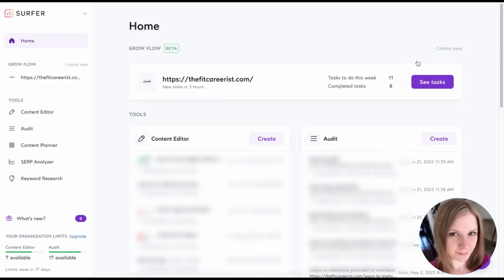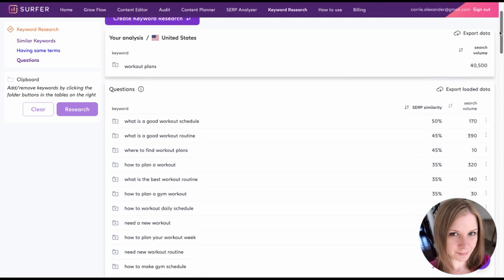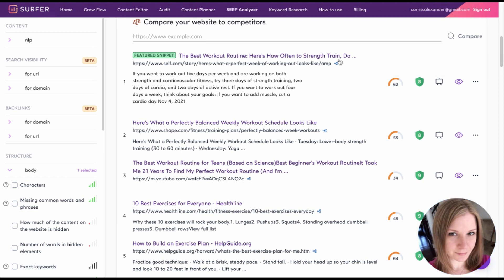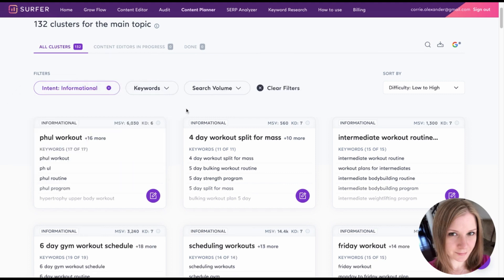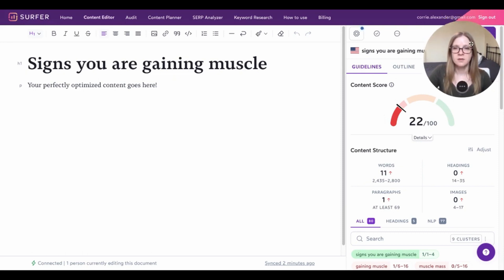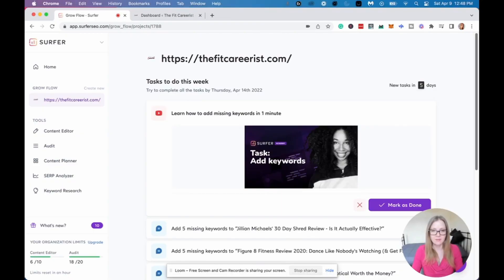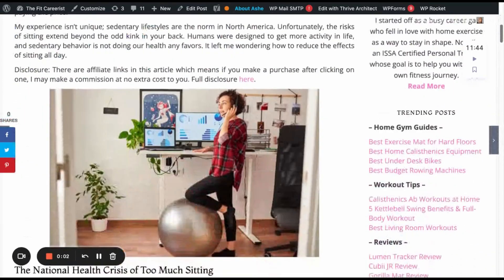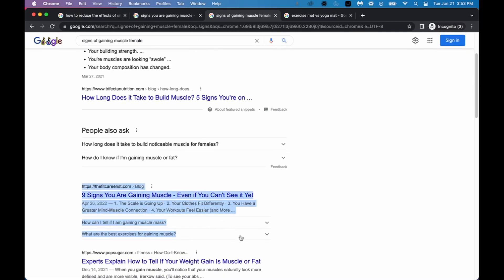My Surfer SEO Review and Results | How to Rank on Page One of Google!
This is my Surfer SEO review and results after using the tool for six months. Surfer is an on-page optimization tool that can greatly increase your chances of ranking on page one of Google. In this review, I give a high-level overview of all of Surfer's features, the tool's pros and cons, and my results after using it.

- Pair with Jasper AI for the ultimate in SEO content creation!
If you already have this tool and are looking for some Surfer SEO tutorials, checkout this playlist

If you've been struggling with your content strategy and have been wondering how to rank on page one of Google, Surfer SEO might be the game-changing tool you need!

TIMESTAMPS:
0:00 | Introduction
1:33 | What is Surfer SEO?
2:36 | Keyword Research Tool
4:22 | SERP Analyzer
5:47 | Surfer SEO Content Planner
6:42 | Audit Tool
8:01 | Surfer SEO Content Editor
9:42 | Grow Flow
10:43 | My Results Ranking on Google
12:48 | Surfer SEO Pros and Cons
14:24 | Summary

**My content is for informational/educational purposes only. I aim to accurately represent the information provided in these videos, but I make no guarantees. Everyone’s journey as an online writer is different and you are solely and personally responsible for your results. You are responsible for your own actions and I assume no responsibility if you use the information provided through my content.